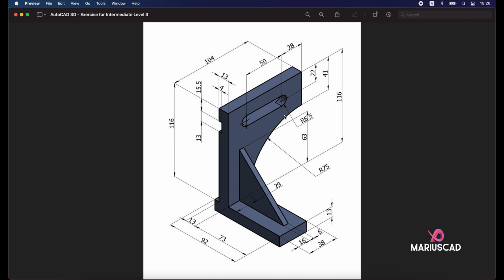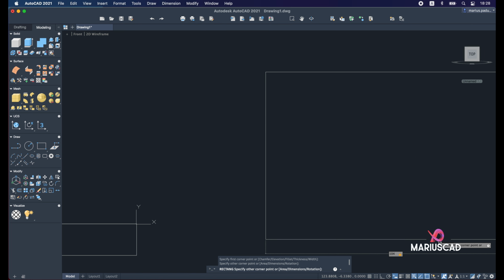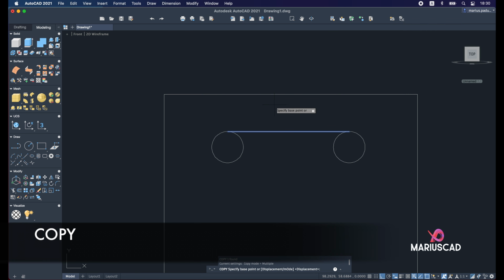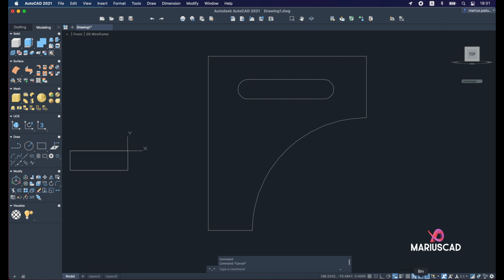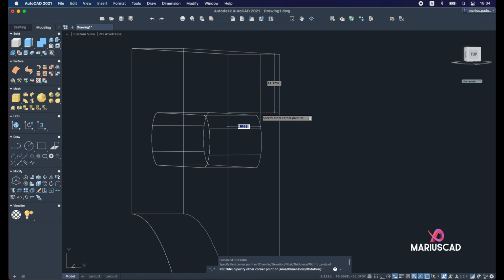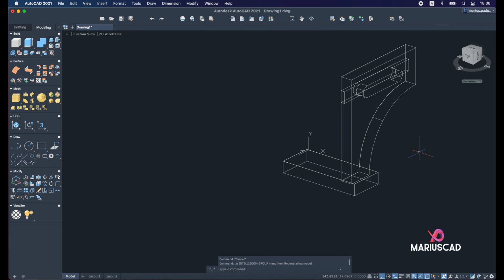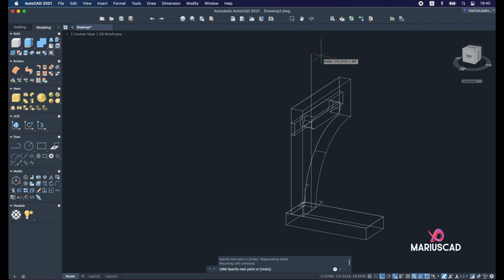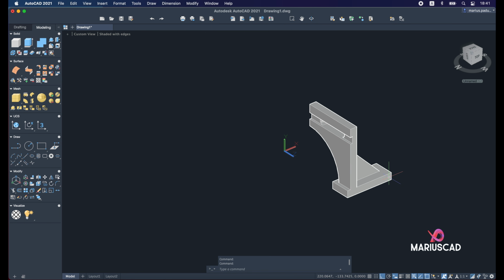AutoCAD 3D | Exercise for Intermediate Level 3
I present to you another useful 3D exercise for intermediate level in AutoCAD.